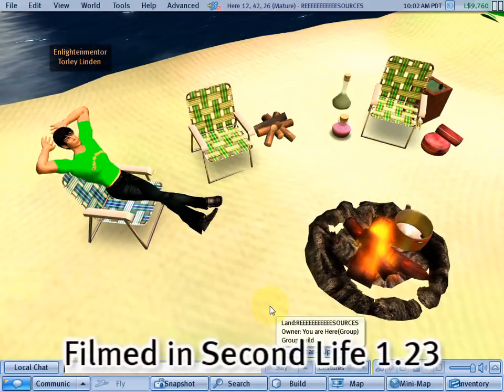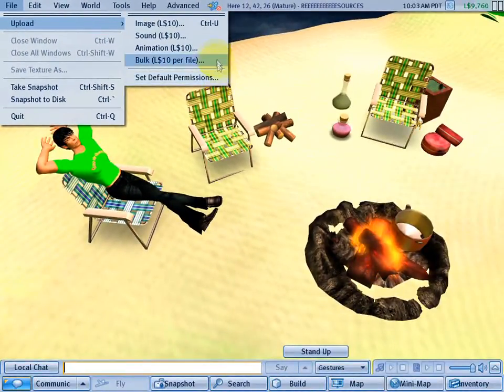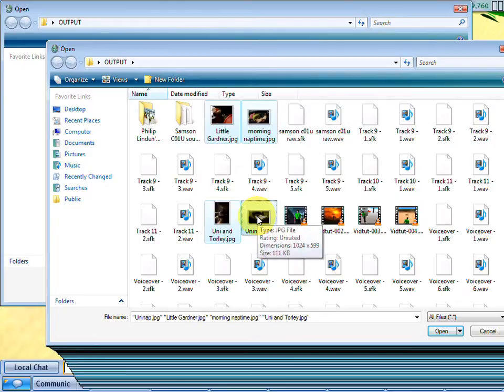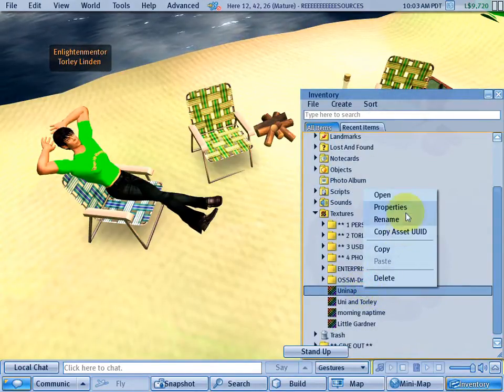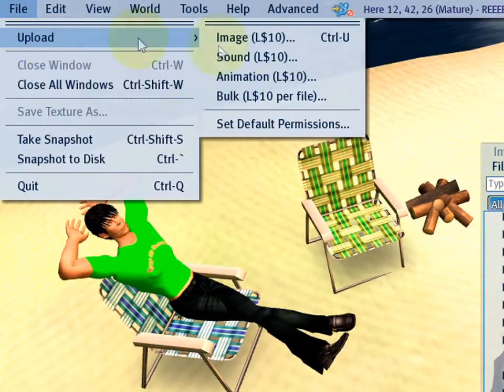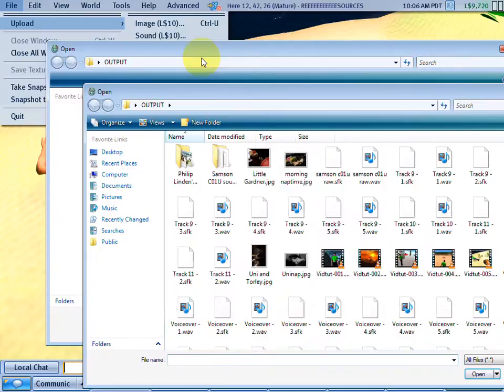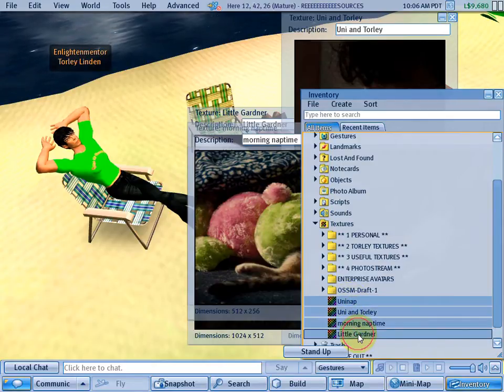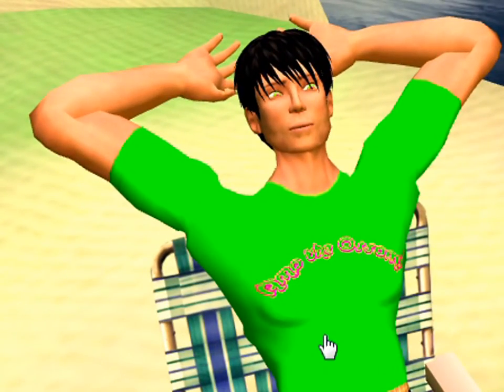Set Default Permissions when uploading